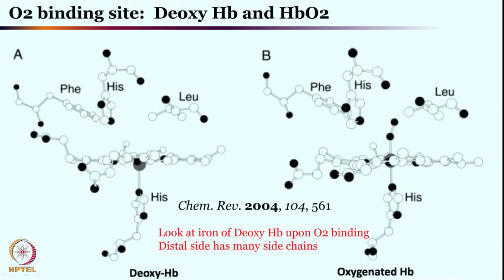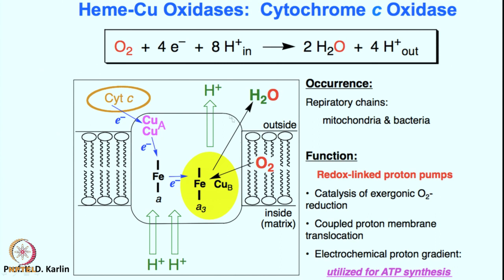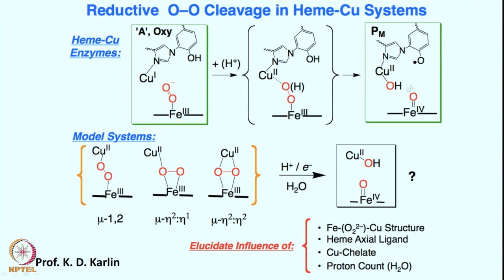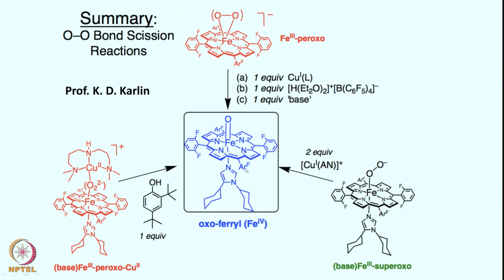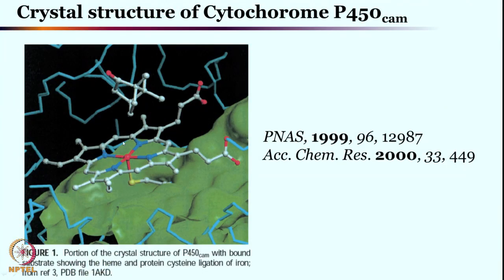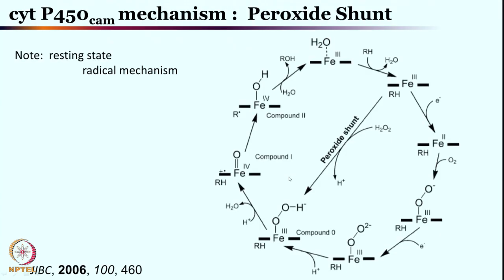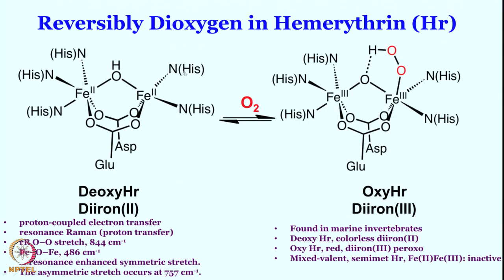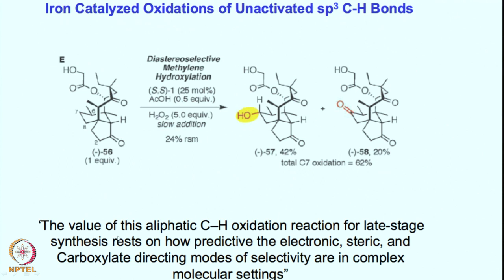Week 8 - Lecture 37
Lecture 37 : Summary of Dioxygen reactivity in iron

 To access the translated content:
1. The translated content of this course is available in regional languages.
 2. Regional language subtitles available for this course
 To watch the subtitles in regional languages:
 1. Click on the lecture under Course Details.
 2. Play the video.
 3. Now click on the Settings icon and a list of features will display
 4. From that select the option Subtitles/CC.
 5. Now select the Language from the available languages to read the subtitle in the regional language.